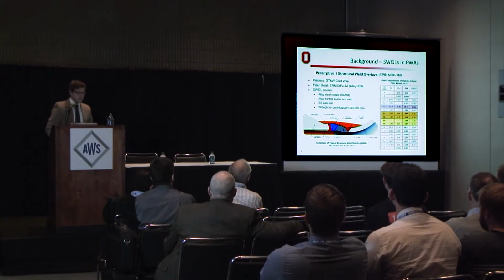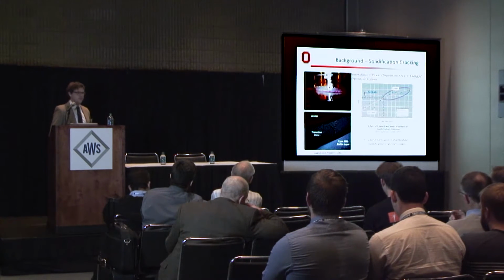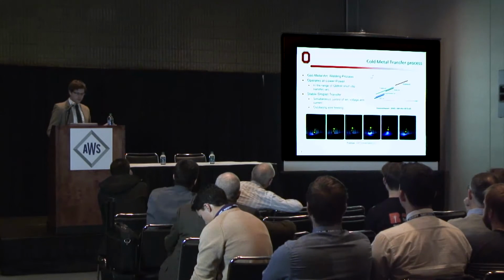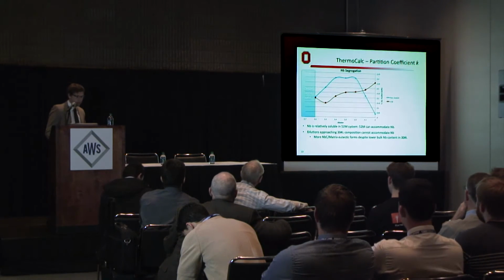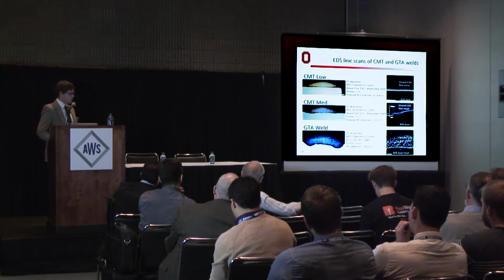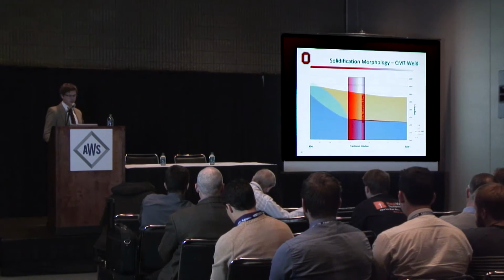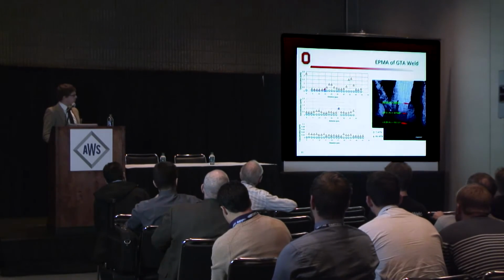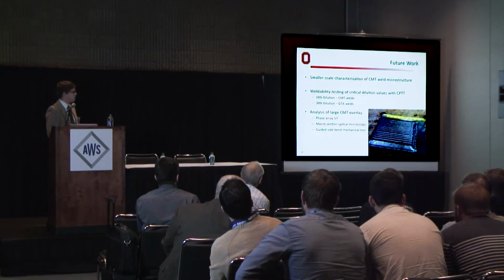Microstructural Characterization of Dissimilar Metal Cold Metal Transfer Weld Overlays